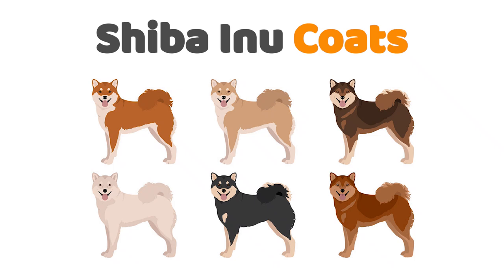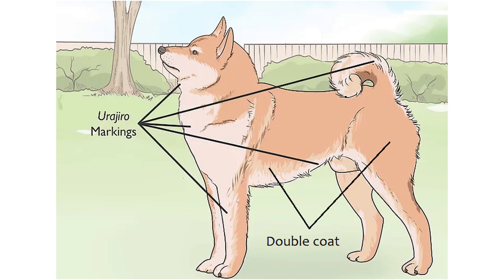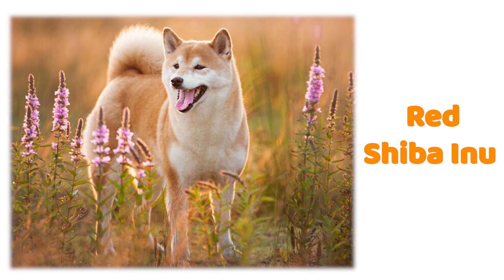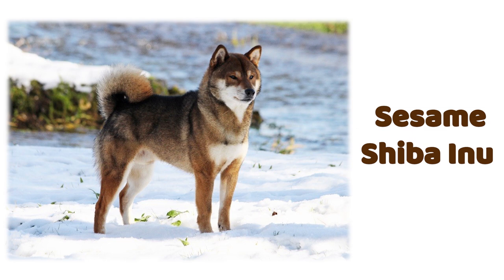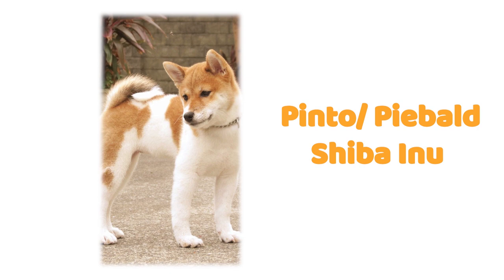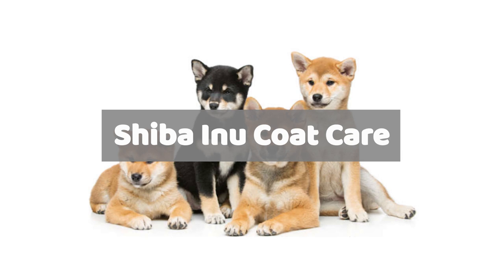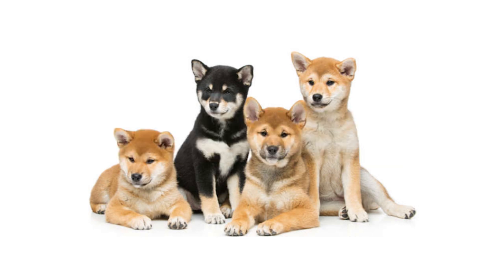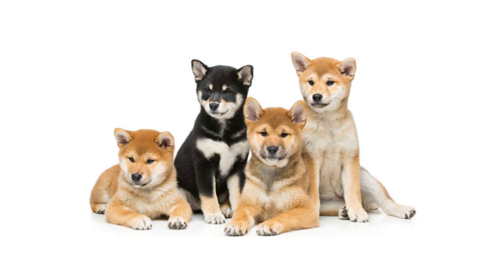Podcast 10: Shiba Inu coats – All you need to know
0:04 Shiba Inu coats
4:28 Shiba Inu coat colors
12:36 Shiba Inu coat care
14:32 Shiba Inu coat problems